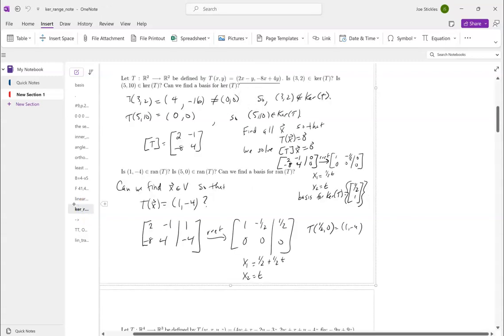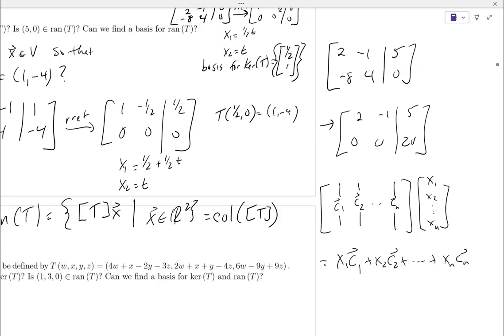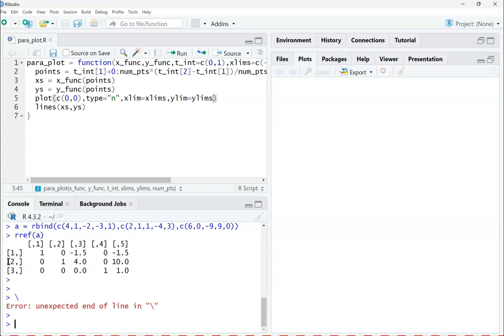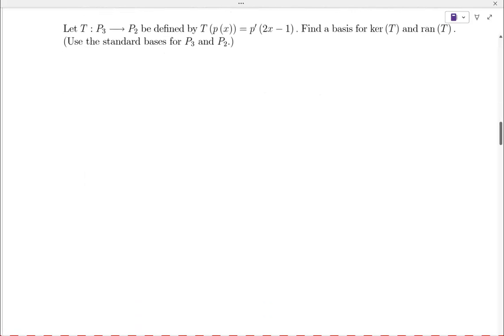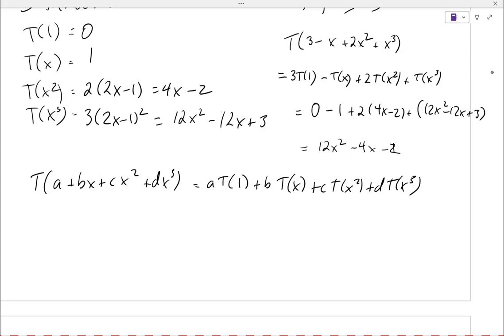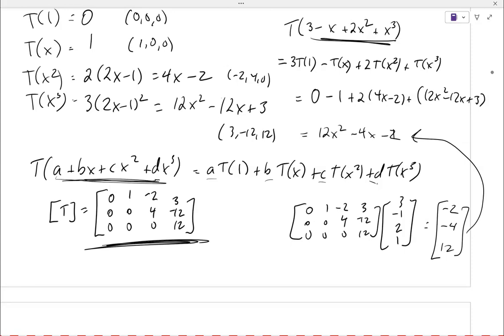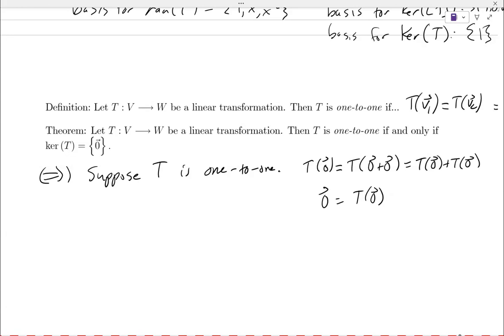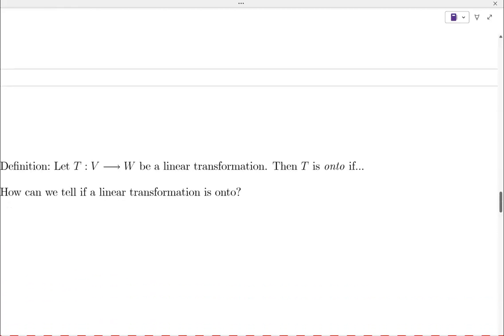MA303 4 29 24